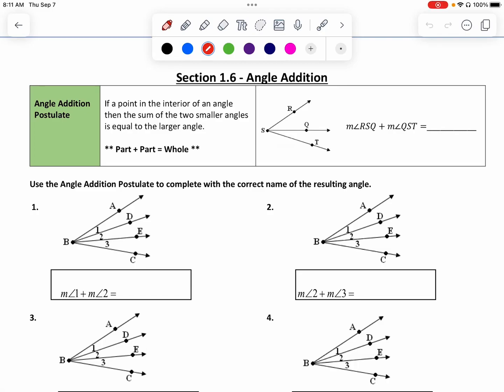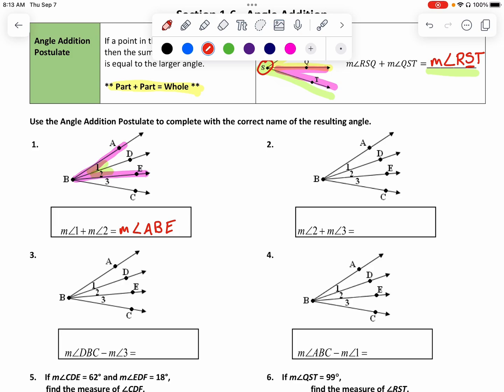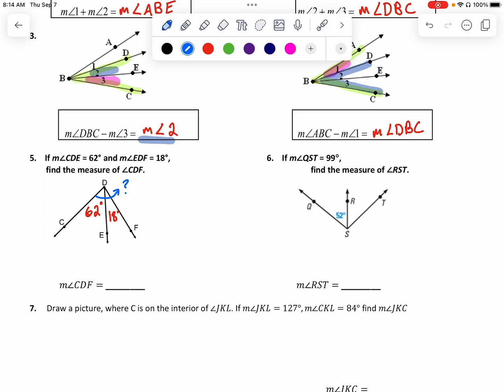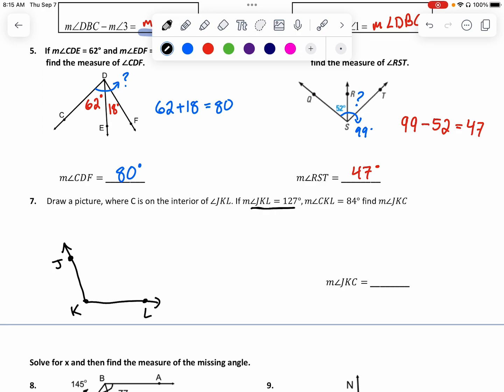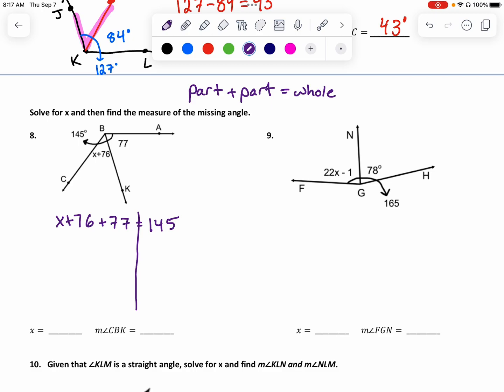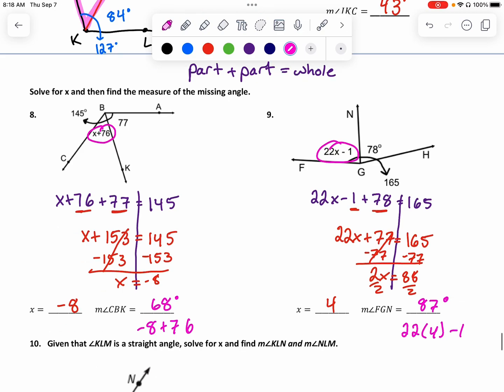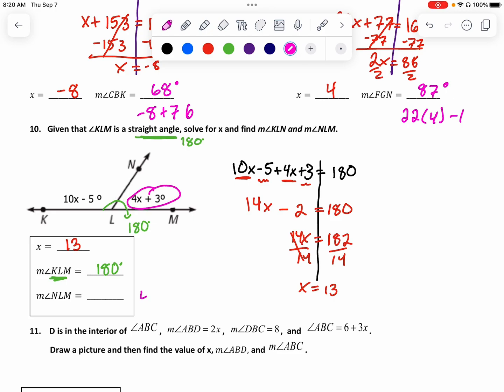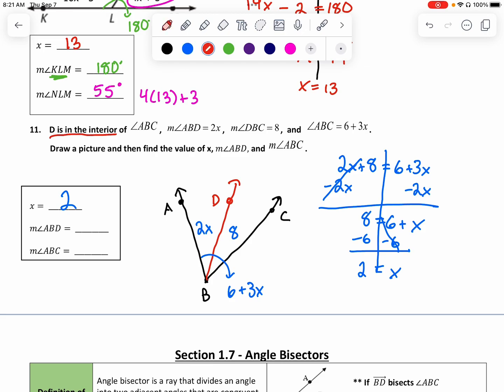1.6 Angle Addition